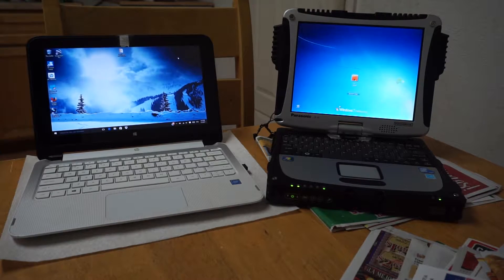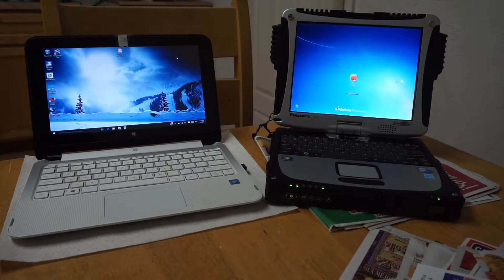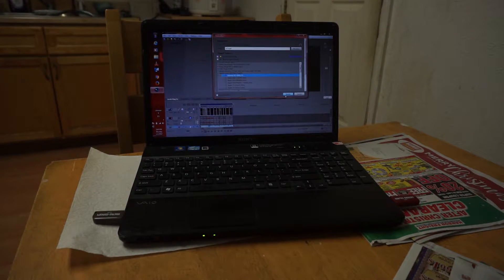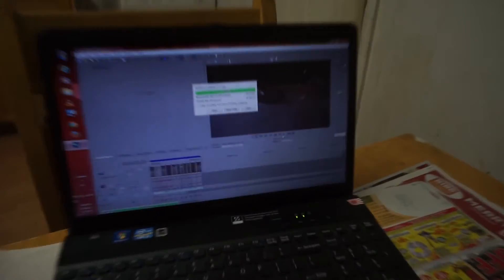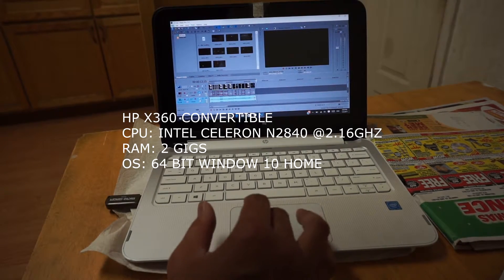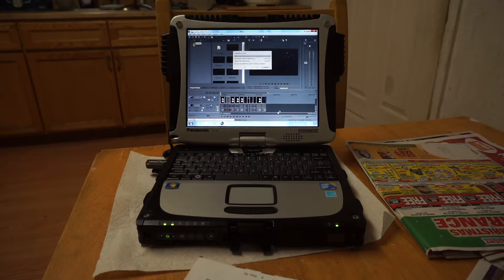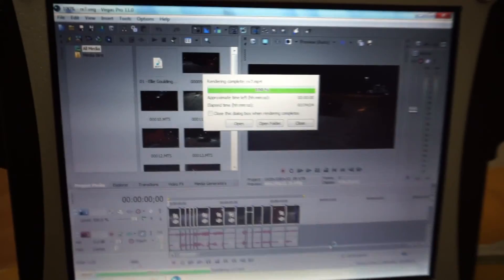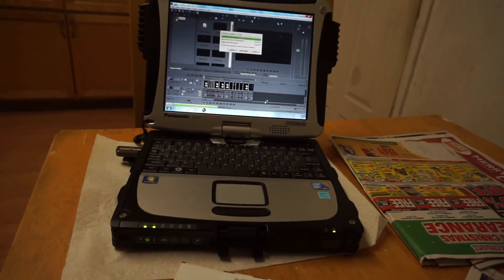SONY VAIO VS HP X360 CONVERTIBLE VS PANASONIC TOUGHBOOK RENDERING TIME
SONY VAIO VS HP X360 CONVERTIBLE VS  PANASONIC TOUGHBOOK VIDEO RENDERING TIME USING SONY VEGAS